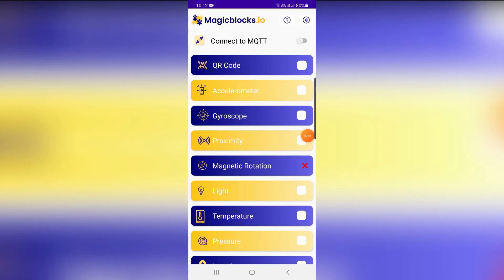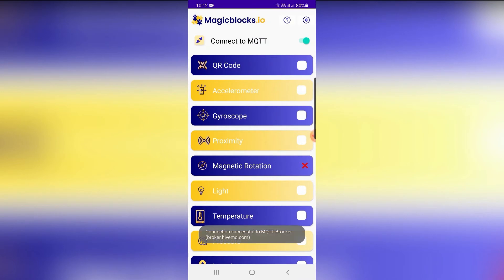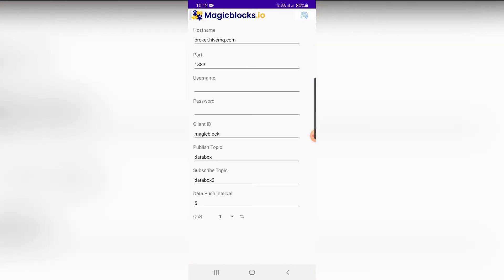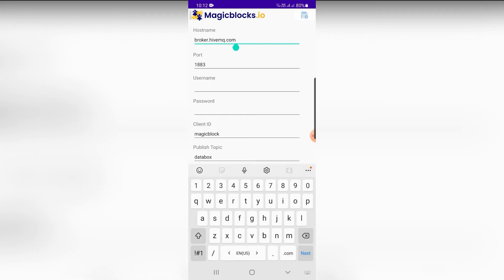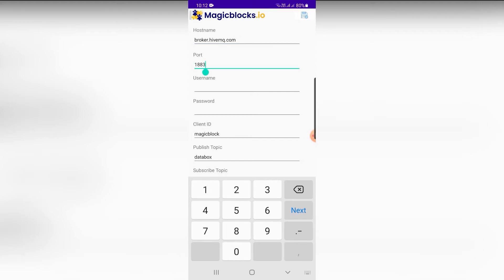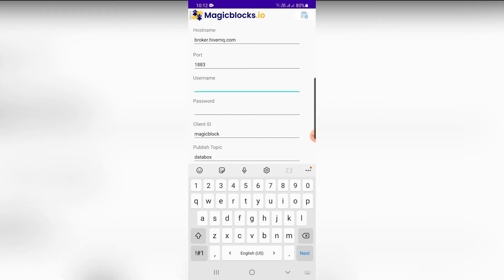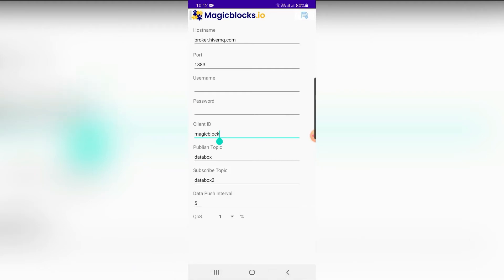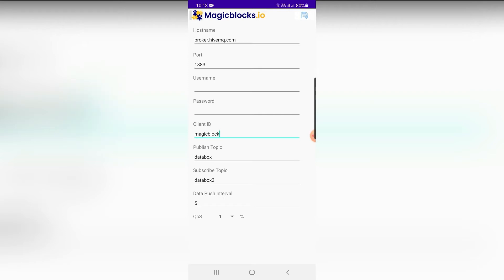Magicblocks.io Mobile App Setup Guide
This app is used to send sensor values obtained from the sensors in your phone to a specific MQTT client.